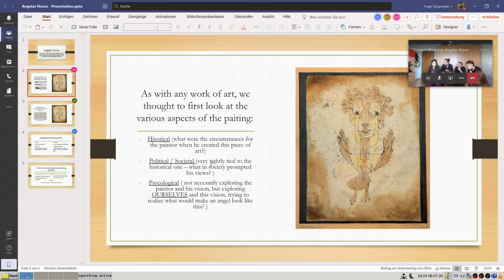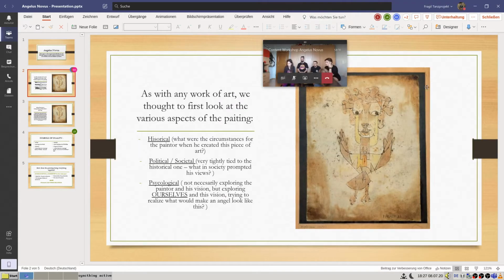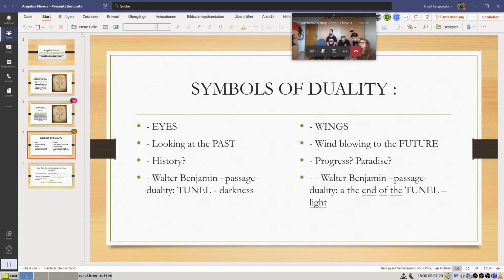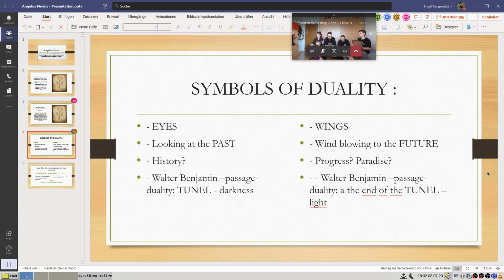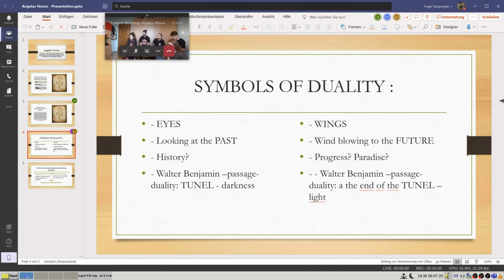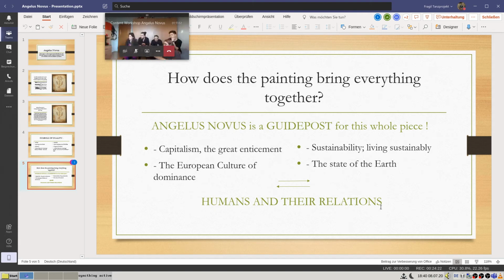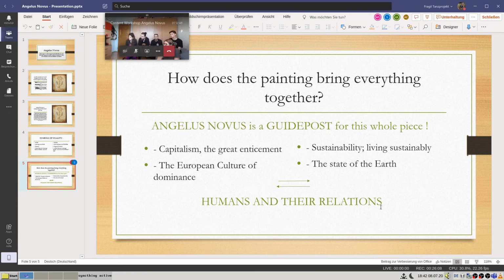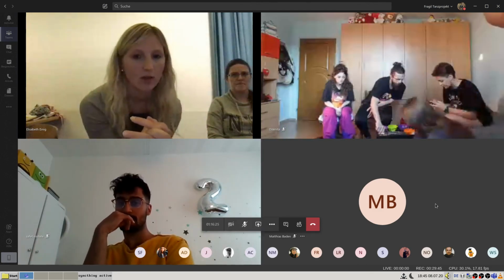Angelus Novus Workshop FRAGIL 2020